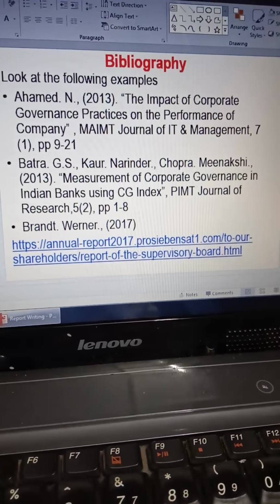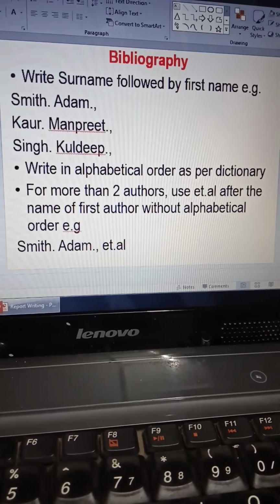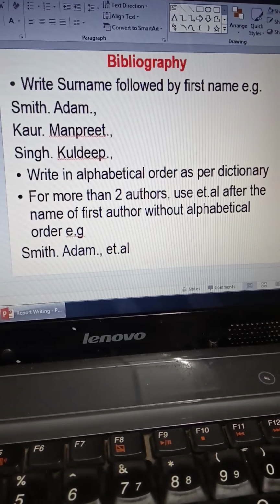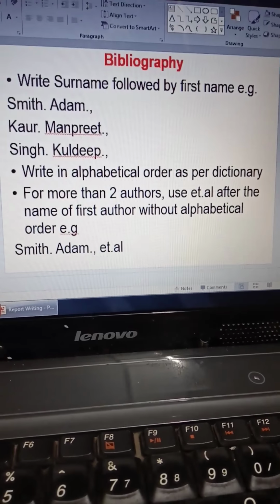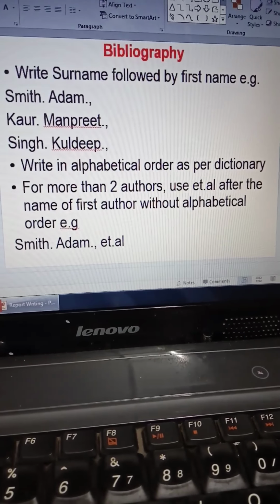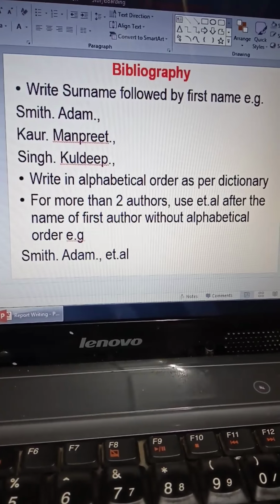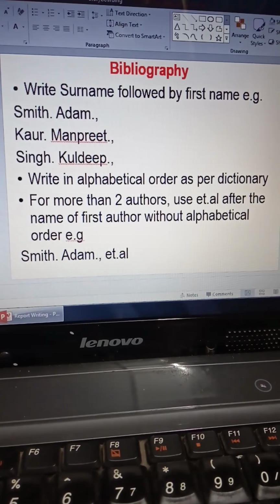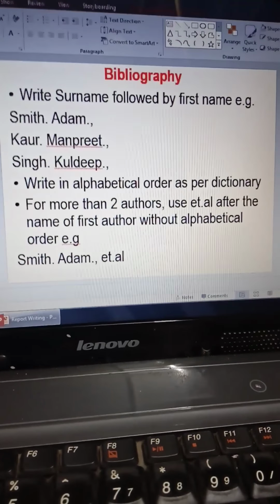BBA 4 Business Research Methods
Bibliography part 2